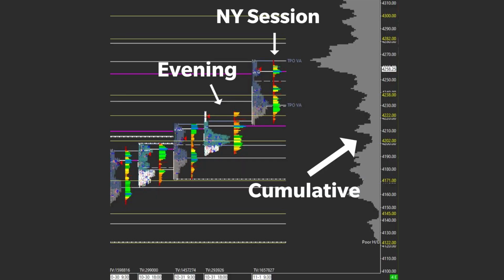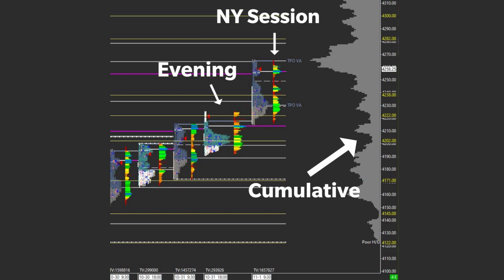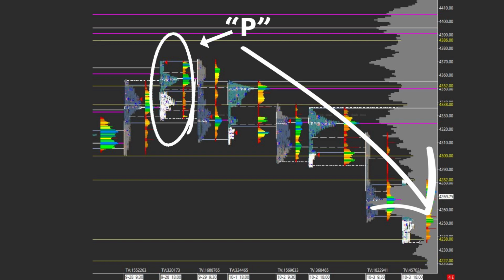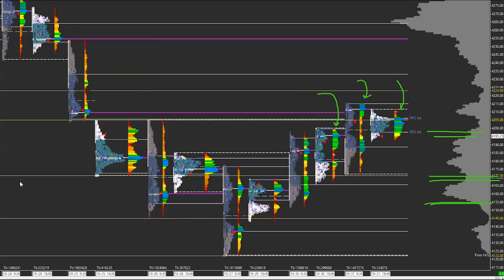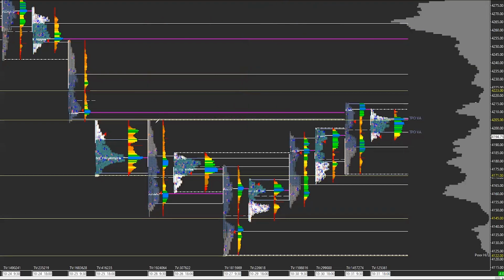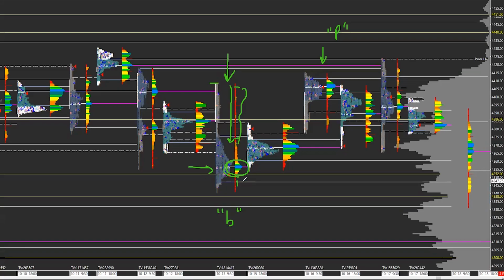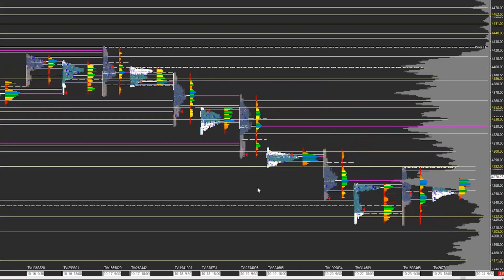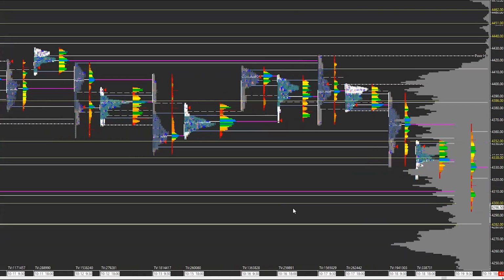The Ultimate Guide to Identifying Volume Signals for Market Trend Reversals